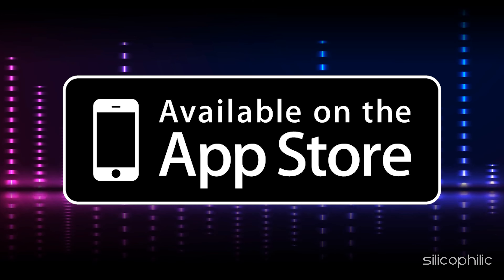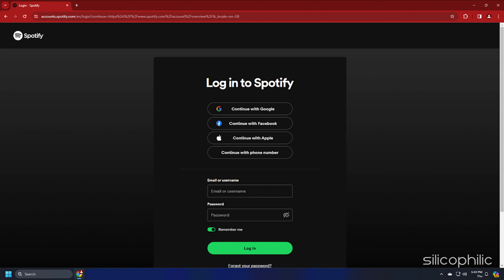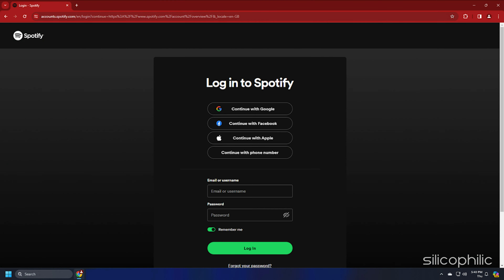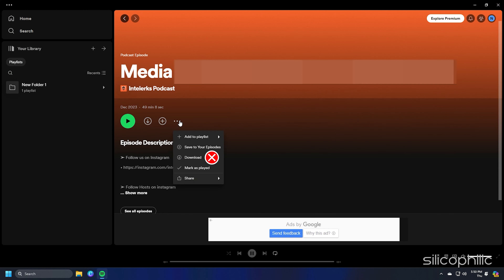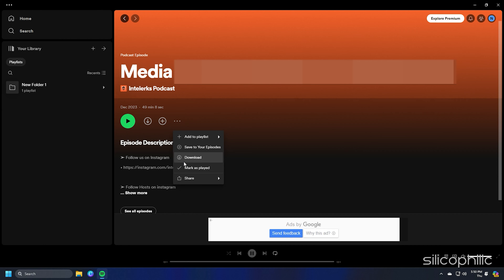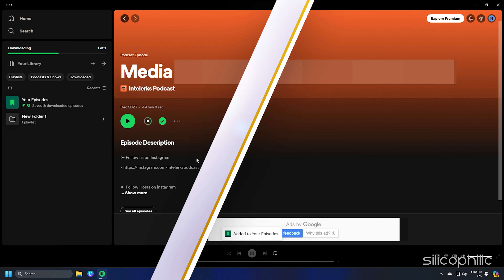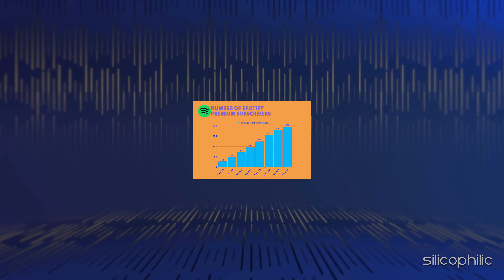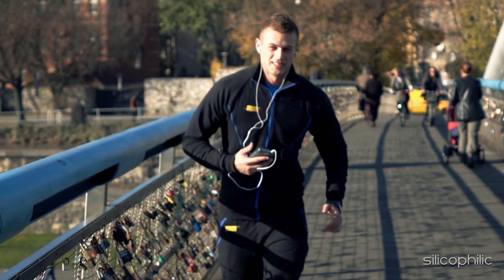How Does Spotify Work? | A Beginner's Guide | The Music Machine: Unveiling the Magic Behind Spotify!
Spotify is essentially a giant digital library of music and podcasts that you can access on-demand. Here's a breakdown of how it works.

Spotify is a popular streaming platform for music and podcasts, available on a wide range of devices. Here's a summary of its key features:

Vast library: Millions of songs from various genres and artists are available, including new releases and classics.
Free tier: You can listen to music for free with ads and limited features.
Premium subscription: Unlocks ad-free listening, on-demand playback, offline downloads, and higher audio quality.
Playlists: Create your own playlists or discover curated playlists based on mood, genre, activity, and more.
Discover new music: Personalized recommendations and features like Release Radar and Daily Mixes help you find new music you might like.
Podcasts:

Large library: Millions of podcasts on various topics are available, including exclusive Spotify Originals.
Free access: All podcasts are free to listen to, even without a subscription.
Download episodes: Download episodes for offline listening.
Additional features:

Social features: Share your listening habits with friends and follow other users.
Integration with other apps: Works with various devices and smart speakers.
Family plans: Discounted subscriptions for families.
Here are some additional details to consider:

Audio quality: Free tier offers normal quality, while Premium offers high and extreme quality (lossless audio coming soon).
Availability: Spotify is available in most countries, but content may vary depending on your location.
Pricing: Free tier is supported by ads, while Premium plans start at $9.99 per month (individual) or $12.99 per month (Duo).
Overall, Spotify is a popular platform with a vast library of music and podcasts, offering both free and paid options. Whether you're looking to discover new music, listen to your favorite podcasts, or create personalized playlists, Spotify has something to offer.